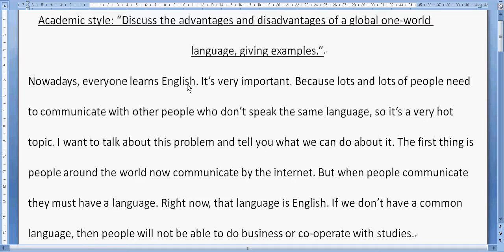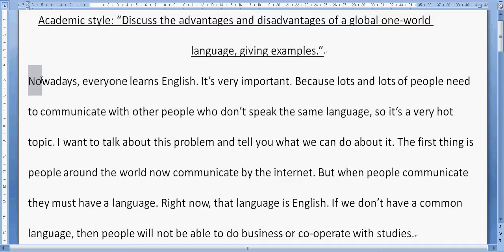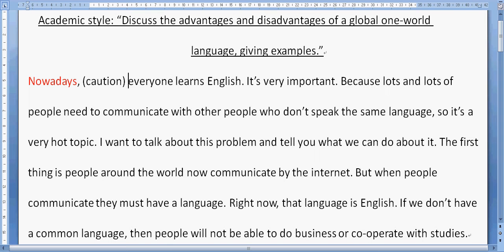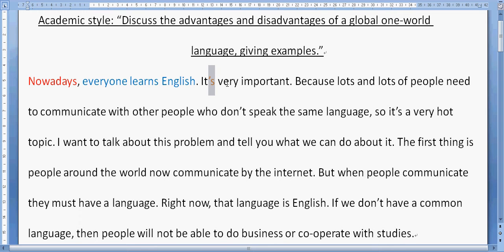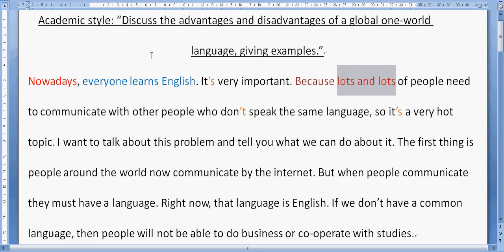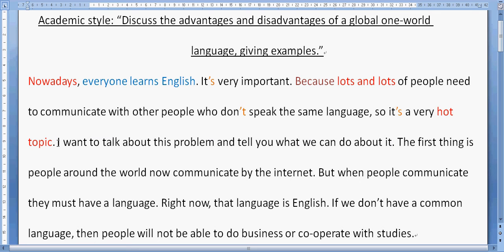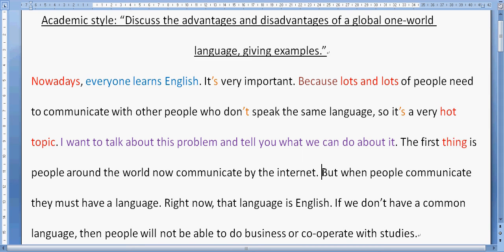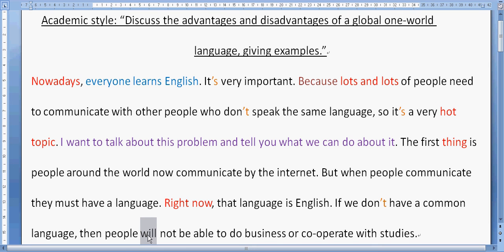Academic Style - Part 1 of 6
Introduction to academic writing style for (approx.) IELTS 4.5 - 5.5 range ESL students. Highlighting some possible room for improvement in Academic Style.